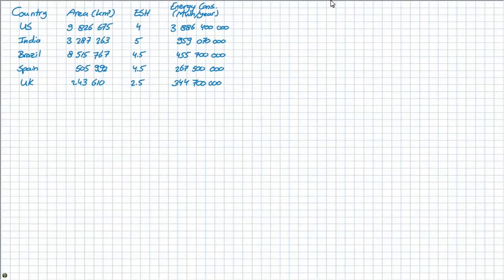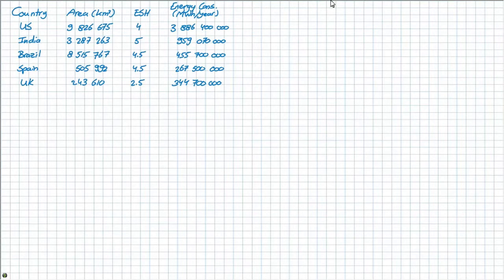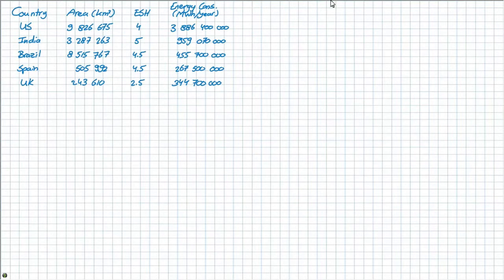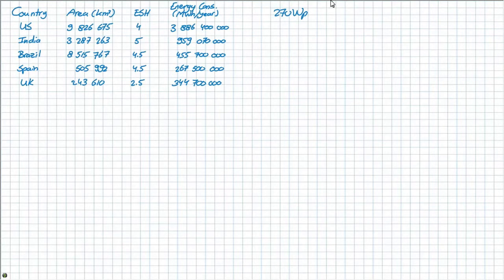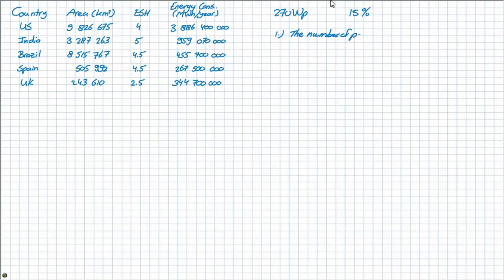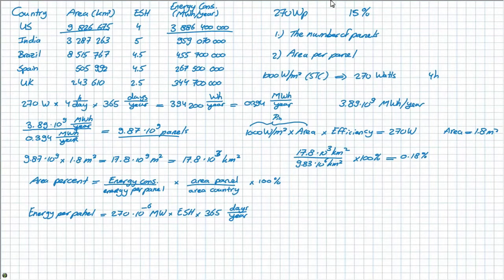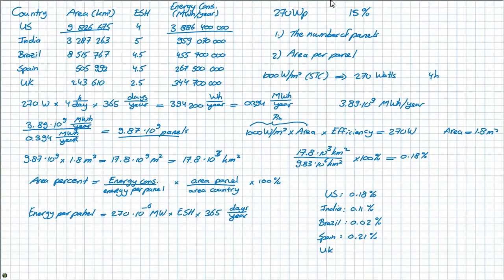ET3034TUx: Review Assignment 1.4